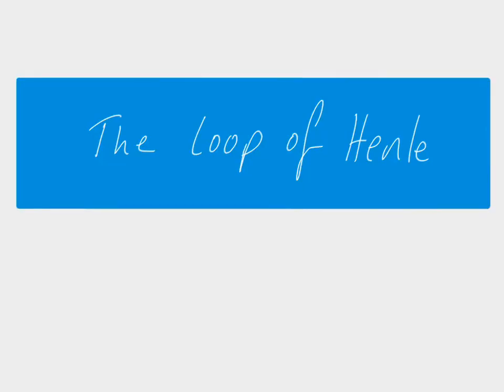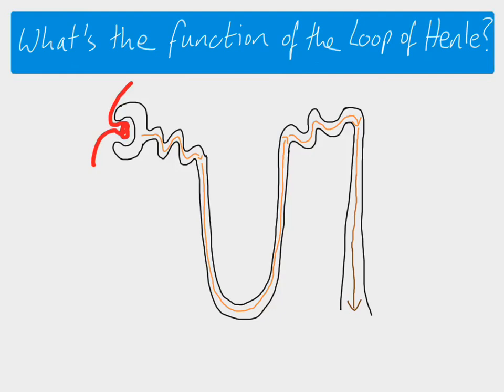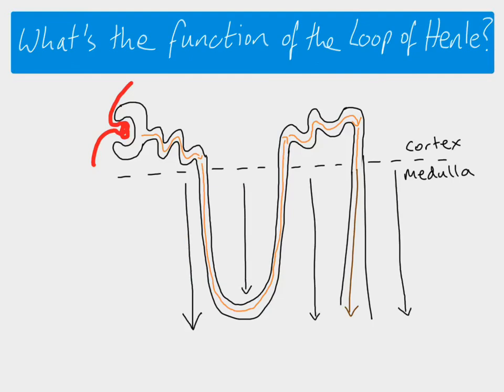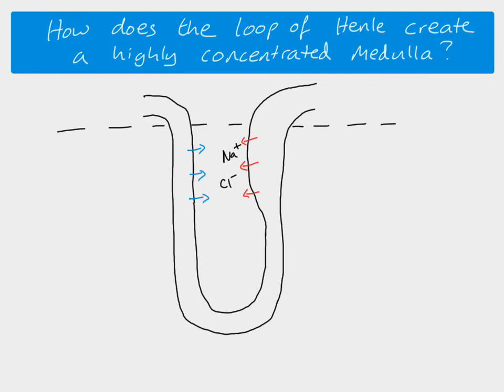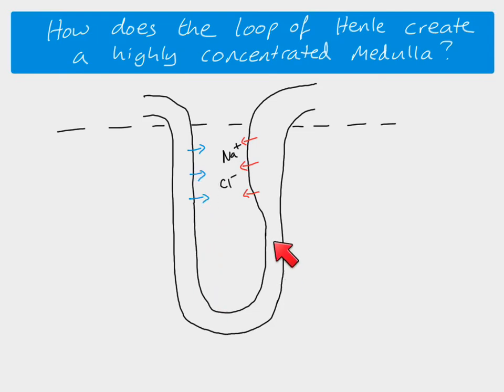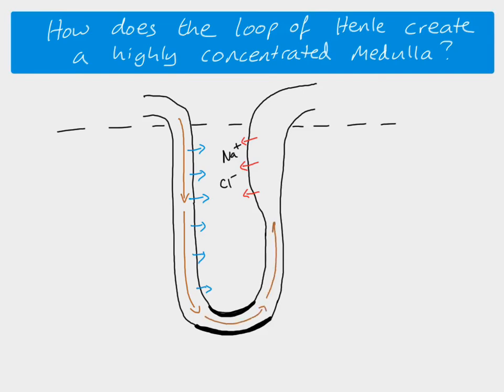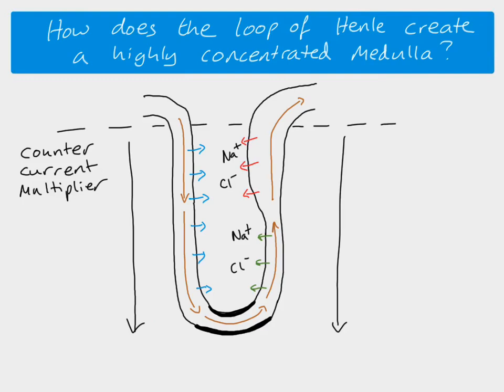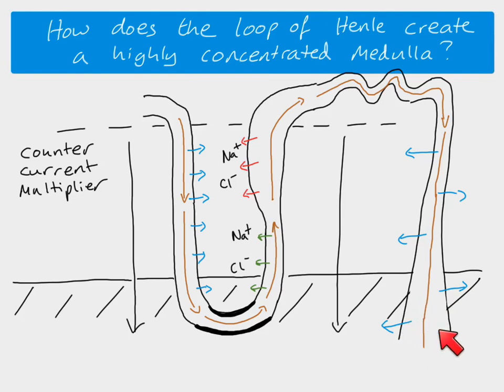A2 biology - Loop of henle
A Level Biology, A2 level. Topic Homeostasis - An simple explanation of how the loop of henle in the nephron works to create a concentrated medulla.